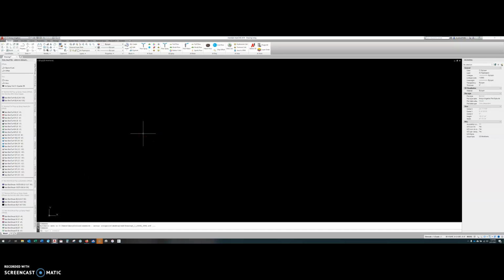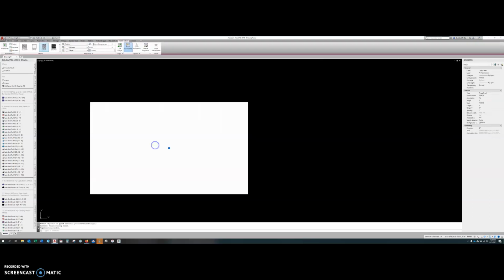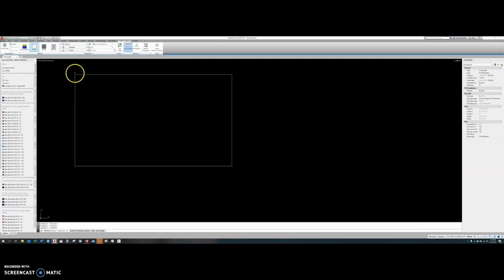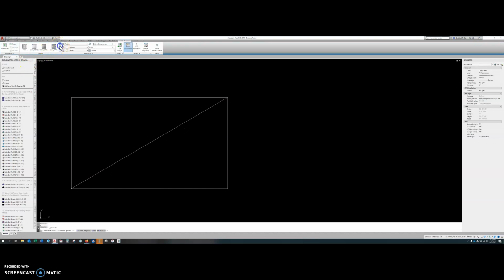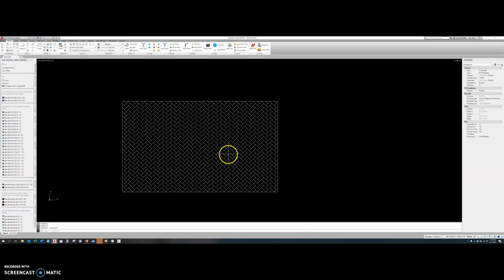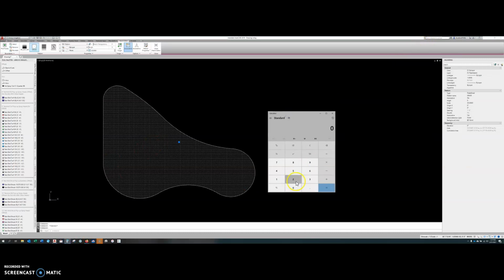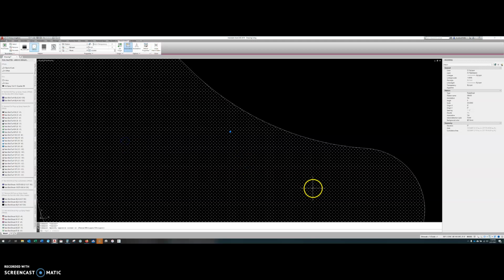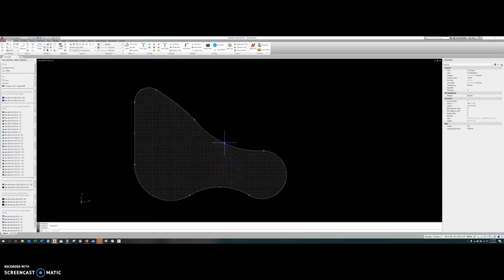Week 6 - Hatching